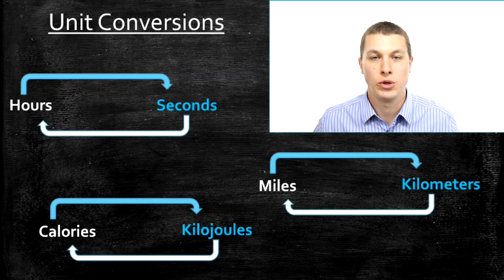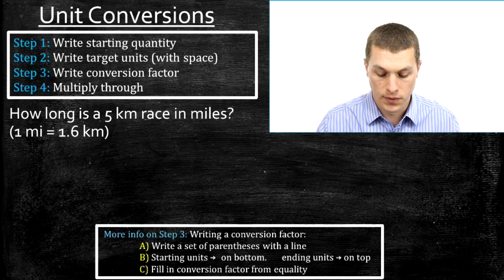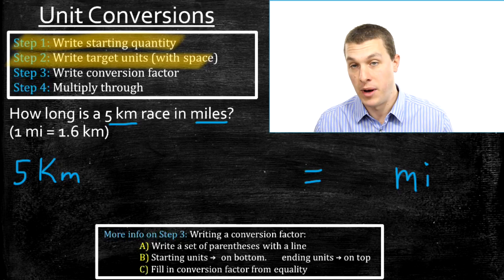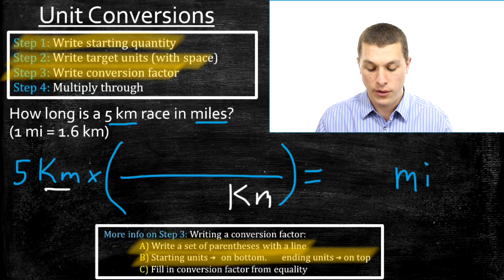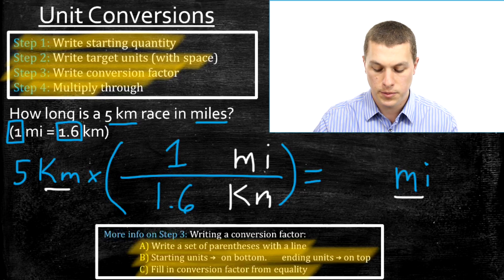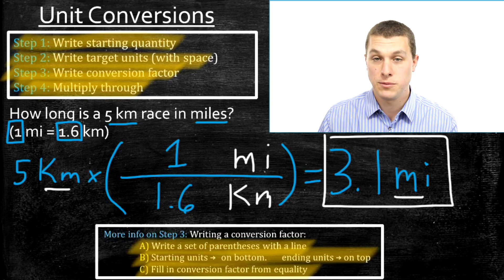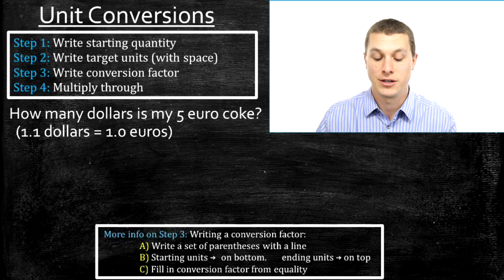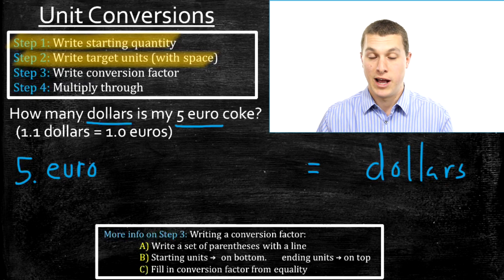Unit Conversions - Real Chemistry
In this video you will learn how to do single step unit conversions.